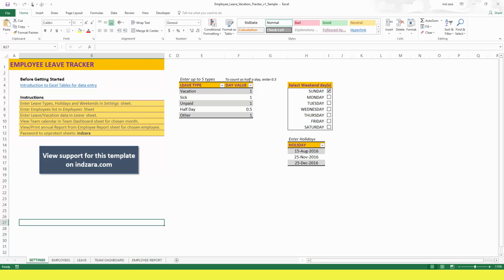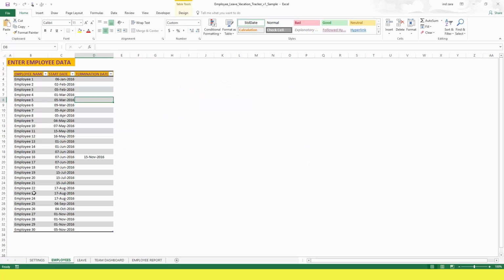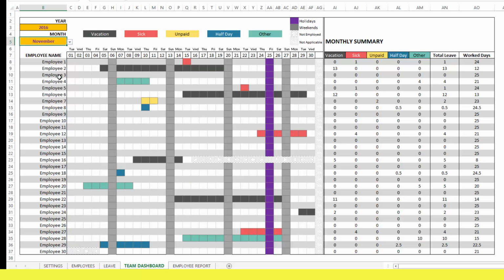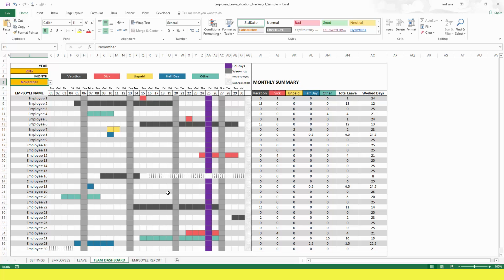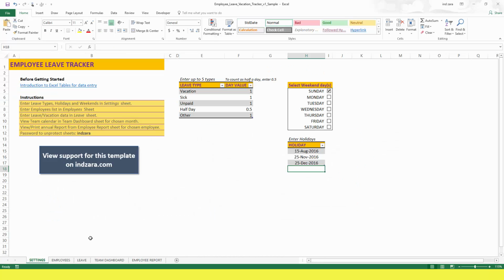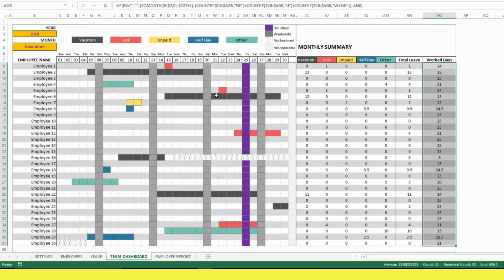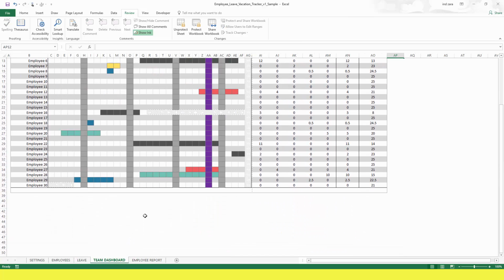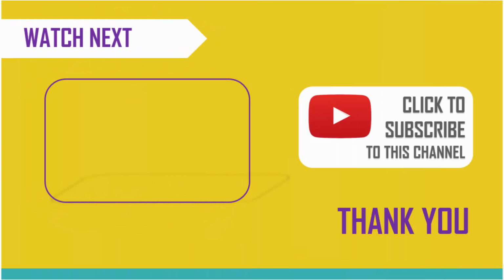How to track vacations in Excel - Employee Leave Tracker Excel Template - Demo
This leave tracker Excel template enables vacation tracking in an organized way, calculates employee attendance, presents a calendar view of leave across multiple employees and also prints an annual employee report.

To learn how to build this template, please sign up for the video course

If you are a HR Manager, a Small Business Owner or a Project Manager responsible for tracking leave/vacation/time-off taken by employees, you will find this simple and effective vacation tracker template useful.

The following are the highlights of the template.

Customize settings to meet your business needs
Track 5 types of employee leave
Customize which days are weekends (not working days)
Account company holidays
Practical Features
Track vacation for multiple employees
Employees can have start dates and termination dates
Can handle partial days of leave
Easy to enter Leave in ranges of dates (example: 4 days of leave from Nov 21st to Nov 24th)
Easy to customize colors to suit your preferences
Can use the template continuously for many years (keep all your data organized in one file :))
Automated Calculations
Fully Automated Vacation Tracker Dashboard with monthly calendar view
Calculates Worked Days automatically
Automated Annual Employee attendance report

How to use the Leave Tracker Excel Template

The template has 5 visible sheets. (Settings, Employees, Leave, Team Dashboard, Employee Report).

Here is the overview of steps to use the template.

Enter Leave Types, Select Weekends and Enter Holidays in the Settings sheet
Enter list of employees in Employees sheet
Enter leave data for employees in Leave sheet
Choose a month and view vacation calendar for the team in Team Dashboard sheet
Choose an employee and view/print annual employee attendance report in Employee Report sheet